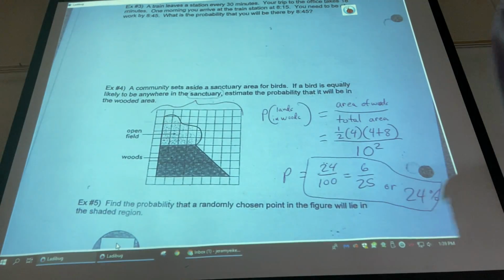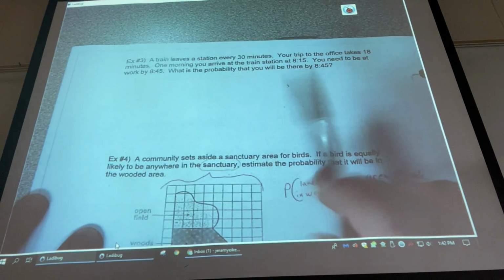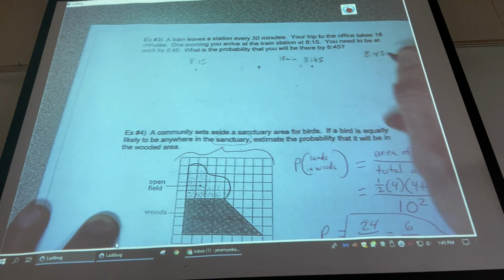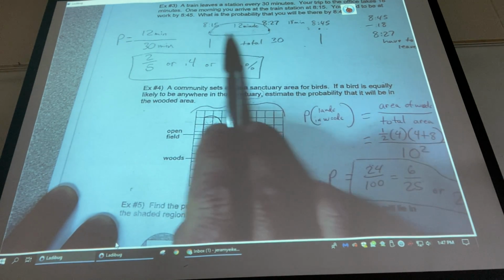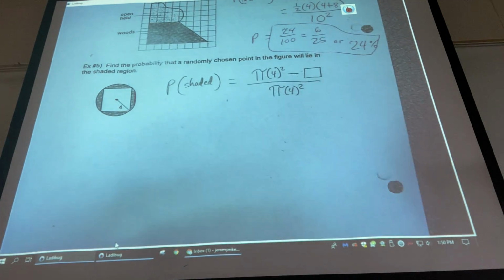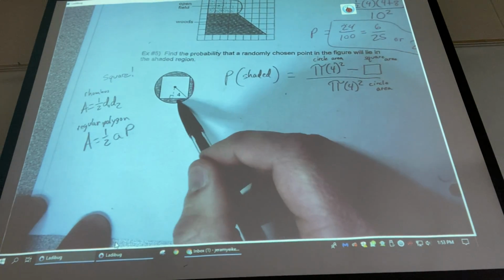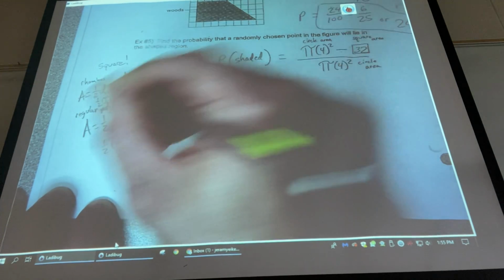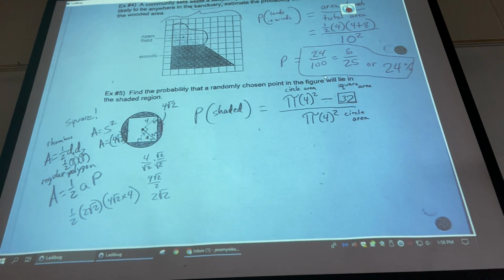Geo 11.7 Geometric Probability Part 2